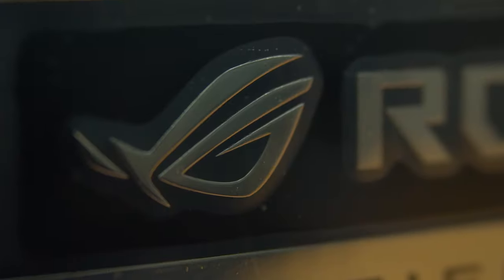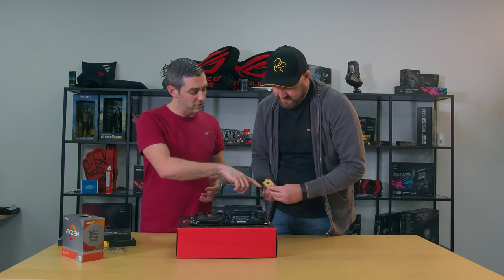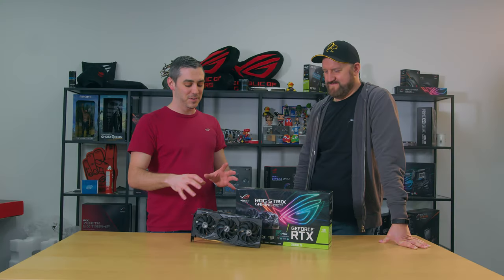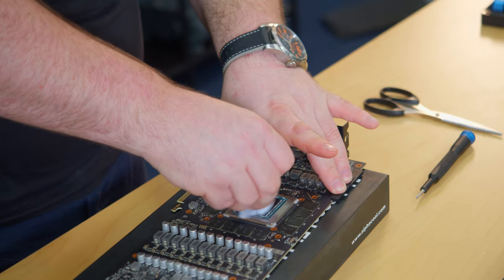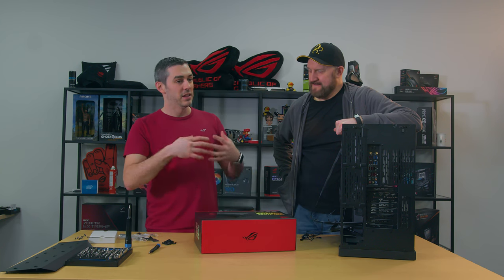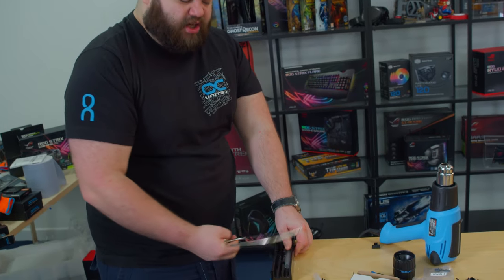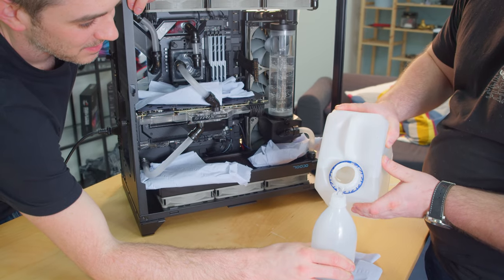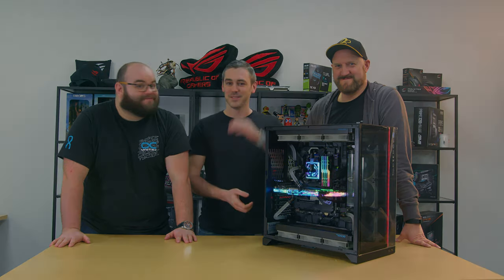Building The ULTIMATE Custom Watercooled Streaming PC!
Gaming is one thing, streaming is another. Put the two together and you're going to need a pretty hefty PC that can handle the workload. This is where we teamed up with ASUS & NVIDIA to build the ULTIMATE custom liquidcooled streaming PC. This is one you don't want to miss!
►UK Links◄

Lian Li 011 Dynamic XL
ASUS ROG Crosshair VIII Formula
AMD Ryzen 9 3950X
G.Skill TridentZ Neo 32GB 3600MHz
Corsair MP600 2TB NVME
Samsung 860 EVO 4TB
Alphacool XPX Aurora Edge
ASUS ROG STRIX 2080Ti OC
Alphacool Eisblock Aurora GPX
ASUS ROG THOR 1200W Platinum
Noctua NF-P12 Redux
Alphacool Eisbecher D5 250mm
Alphacool Eisrohr Satin
Alphacool Eiszapfen PRO 13mm
Alphacool 90 degree fittings
Alphacool NexXxos ST30 Crossflow
►US Links◄